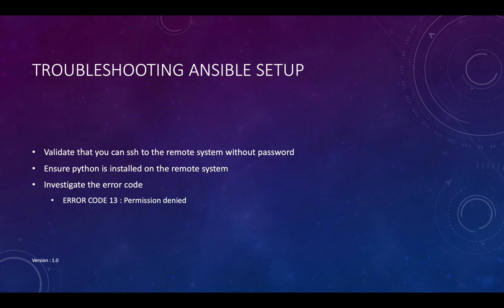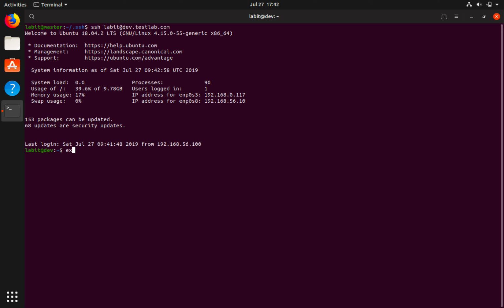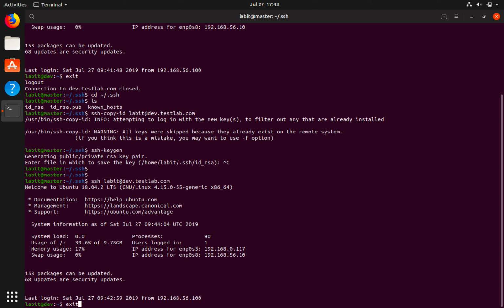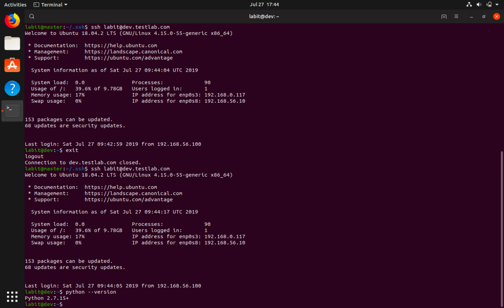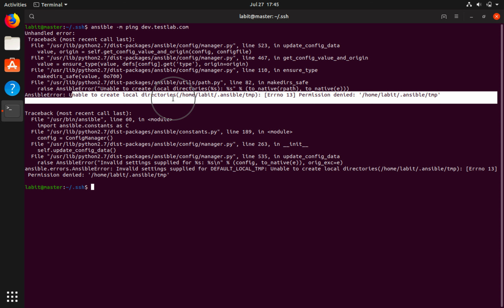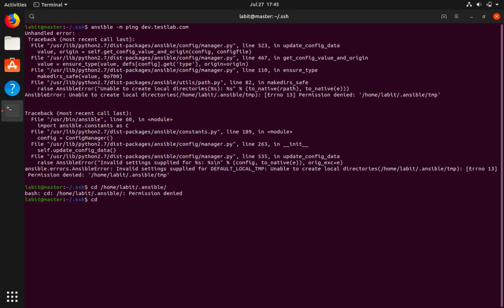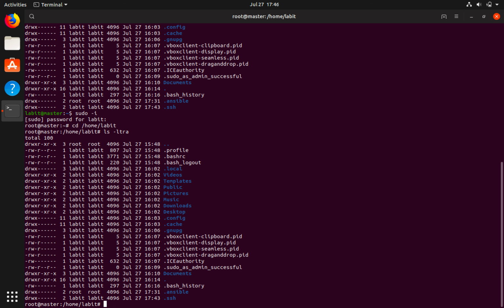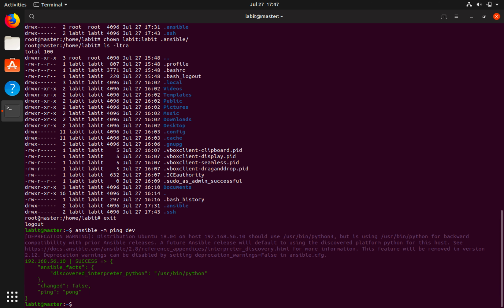Ansible lab troubleshooting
Hello everyone,

In this video, i will help you troubleshoot issues you might face in your Ansible lab during setup. This video is part of a series of Ansible tutorial videos.